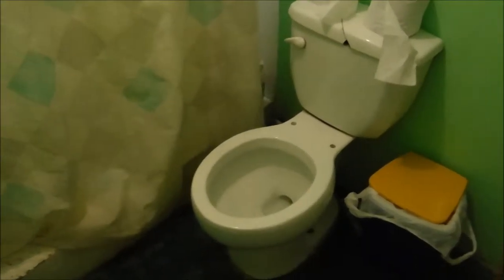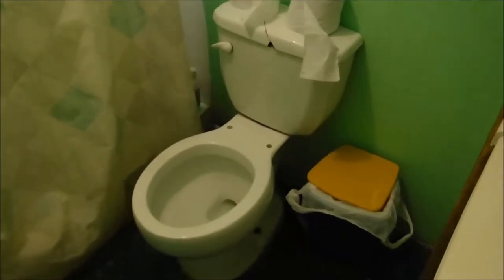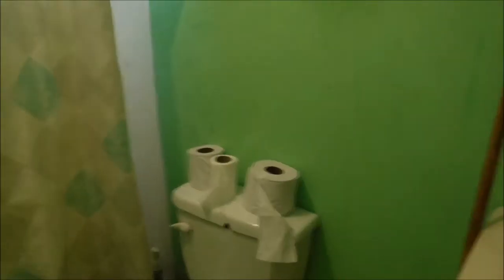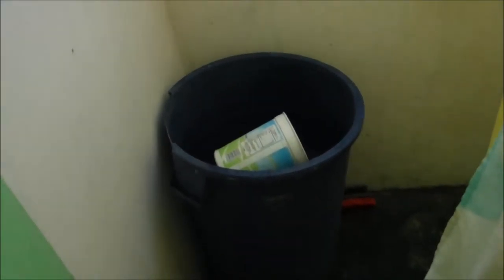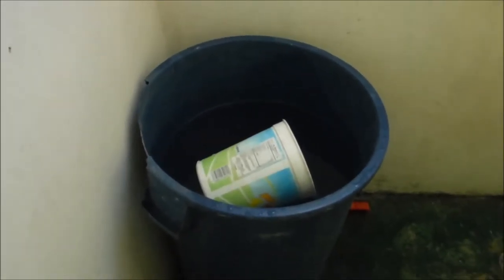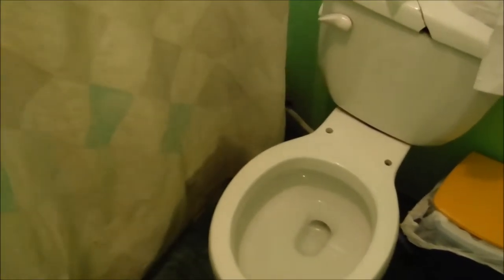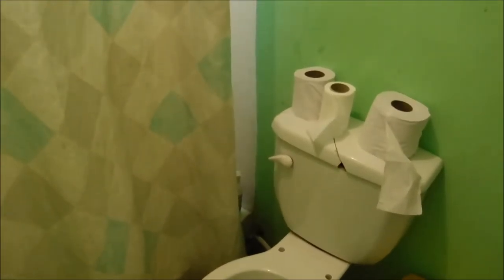Bucket Flushing in the Dominican Republic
A Bucket Flush is the common method for flushing the toilet in poor areas of the Dominican Republic.  Domestic water does not flow fast enough to fill the toilet tank in these areas.  The solution to the problem is to continually run water into a barrel nearby where it can accumulate and be used later.  Most of the time the barrel us kept in the shower, in some cases it is outdoors.  The water accumulates in the barrel then a small container is used to scoop water from the barrel to the toilet bowl, in order to force a flush!  Works great!  It's even efficient - more water = bigger flush, less water - smaller flush!  Read about our day volunteering to pour a concrete floor in a community home